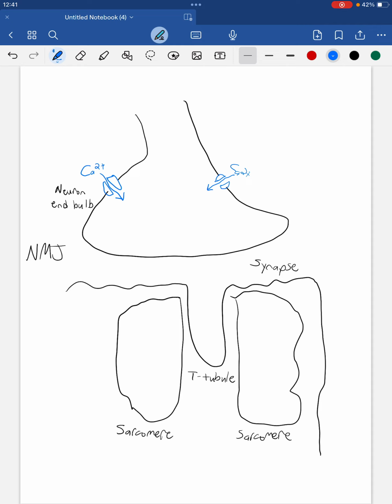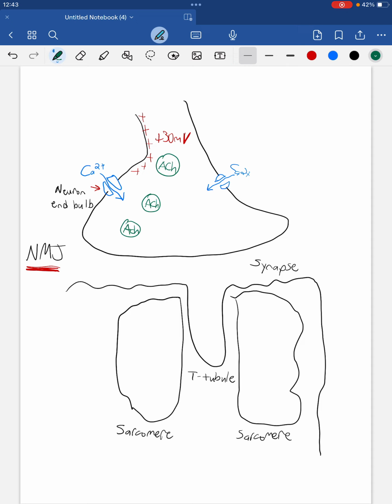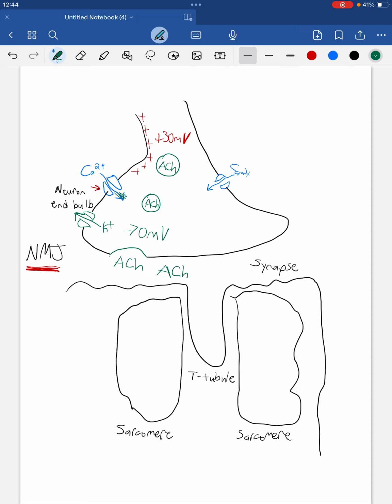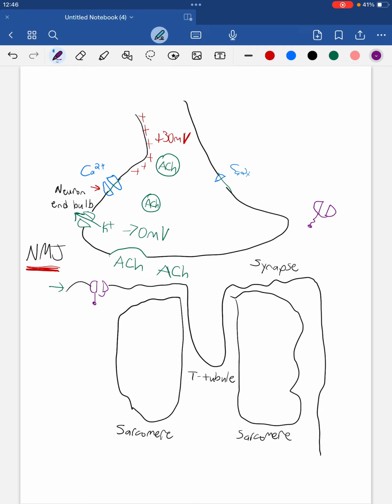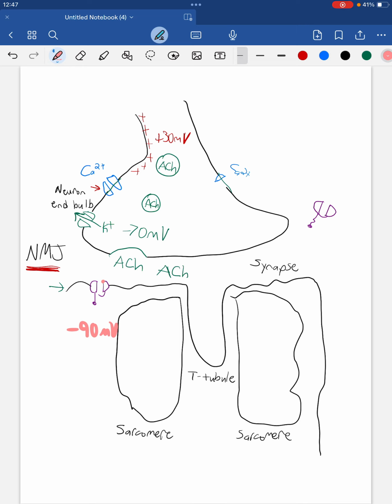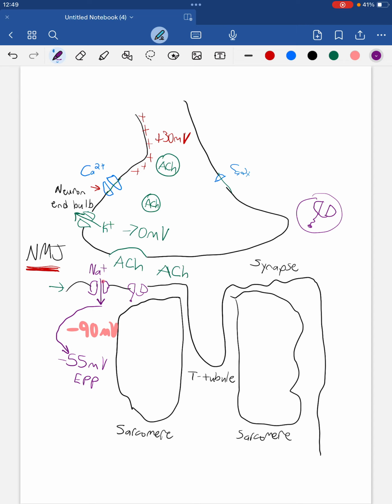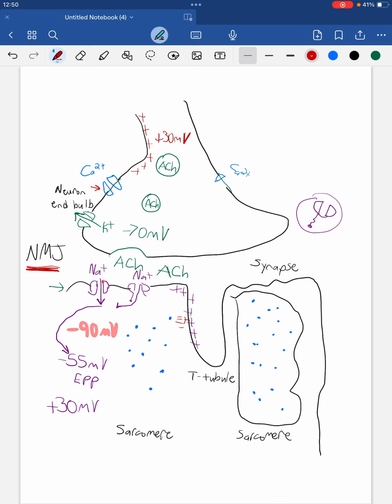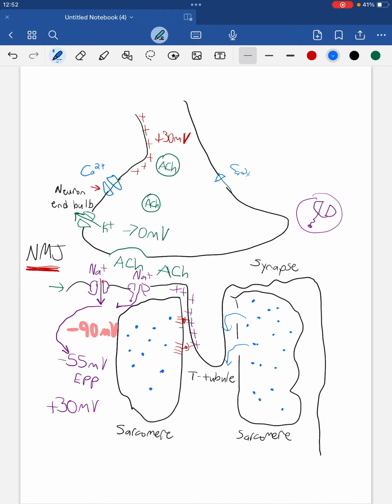Muscle action potential